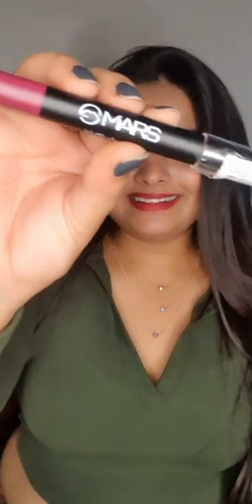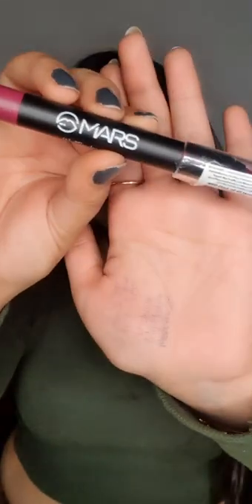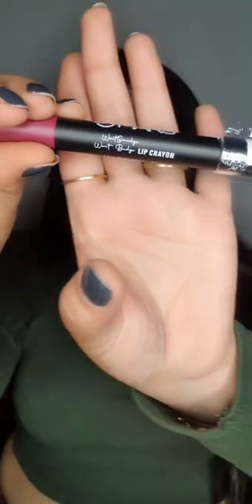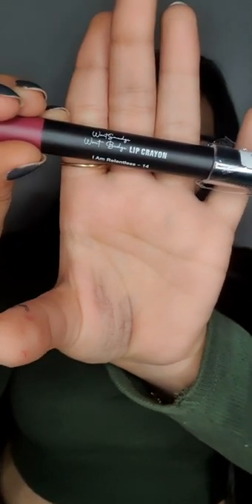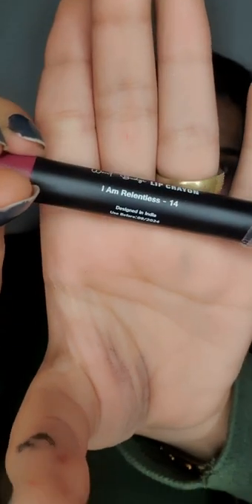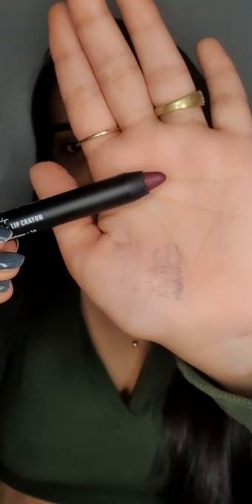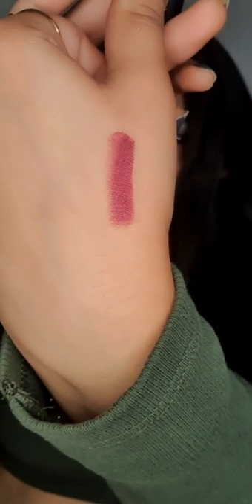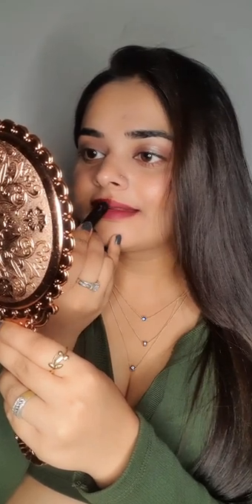MARS Won't Budge Won't Smudge Lip Crayon Shade:14 I am relentless